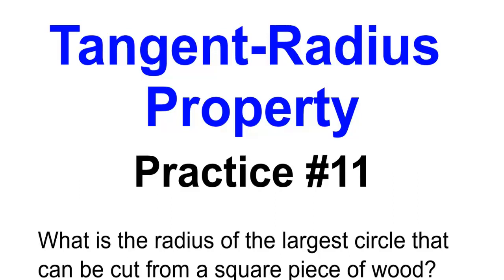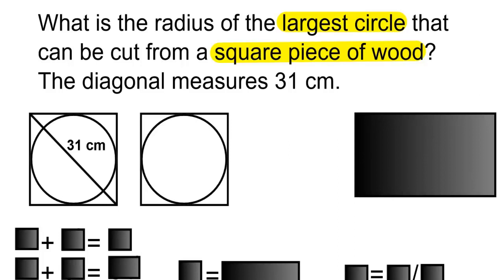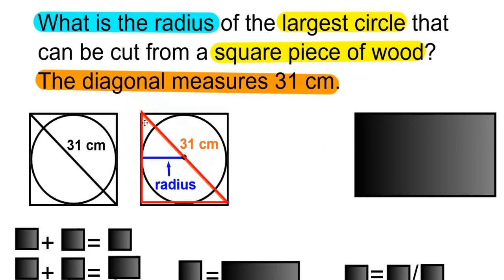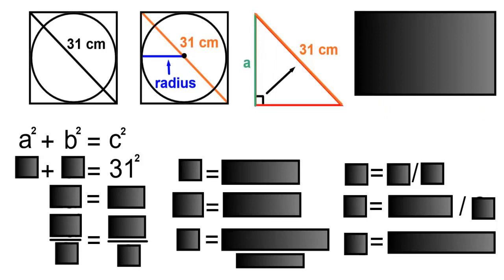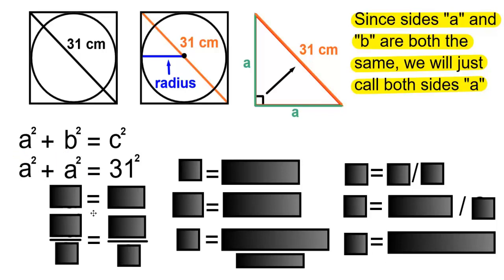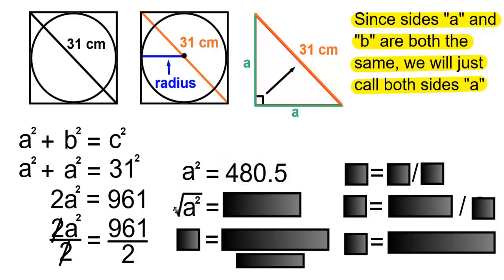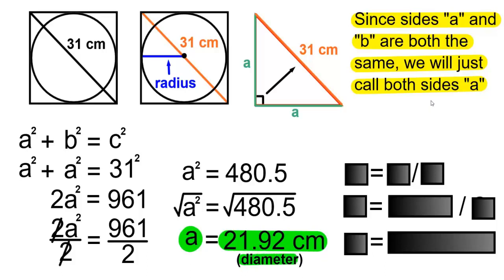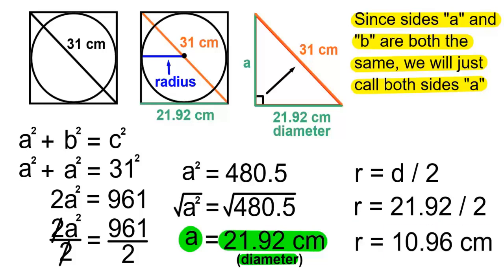Circle Geometry 16 - Tangent-Radius Property - Practice #11